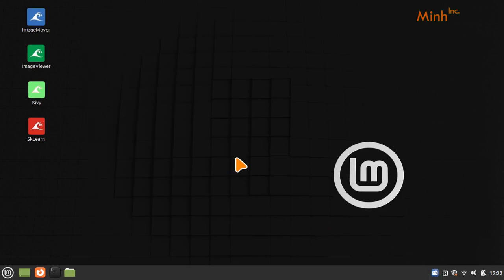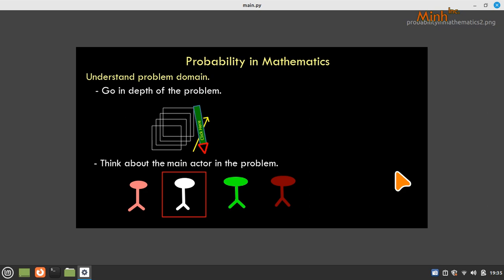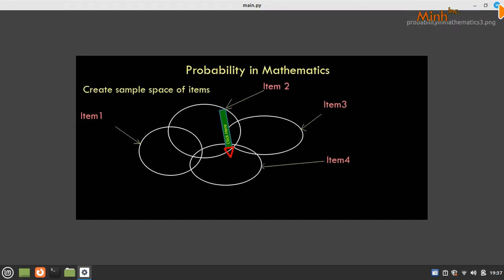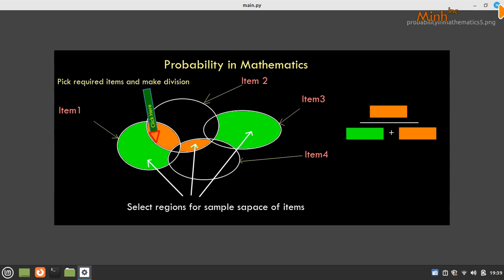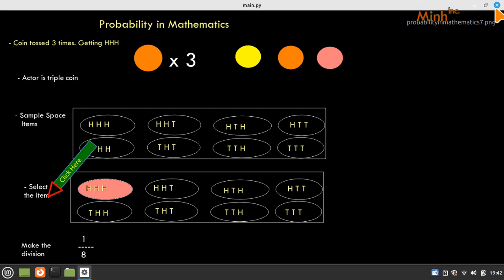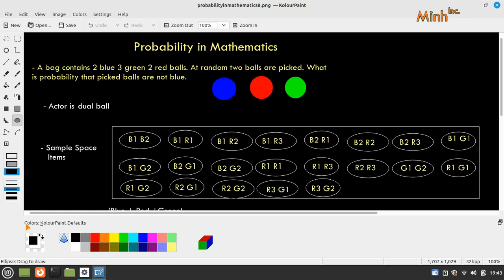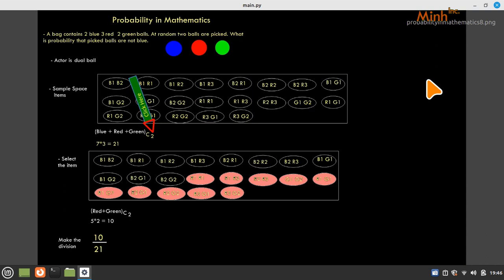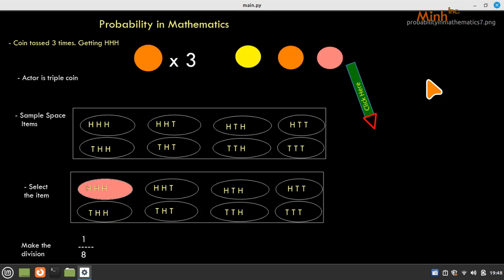Probability in Mathematics | General probability - Part - 02 | MinhInc | June 2023